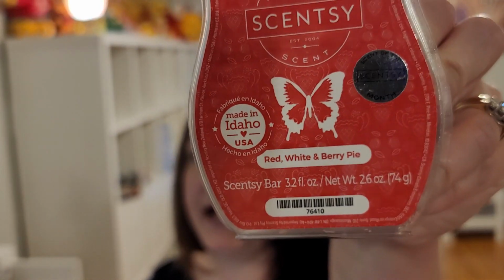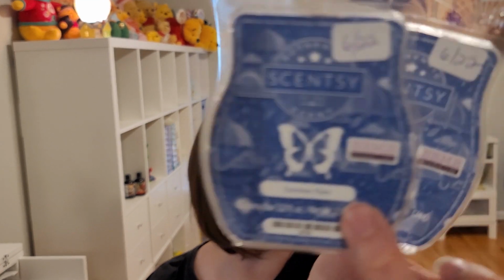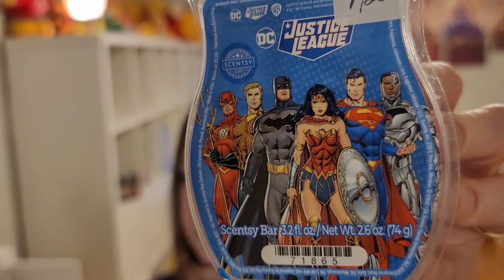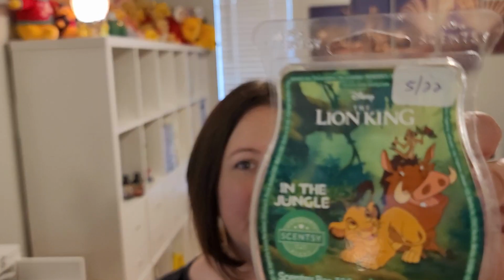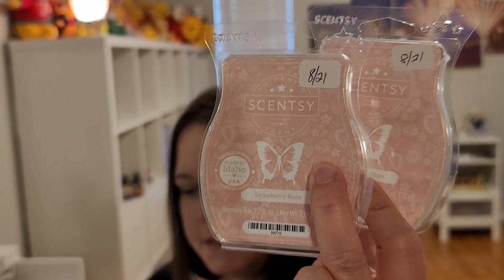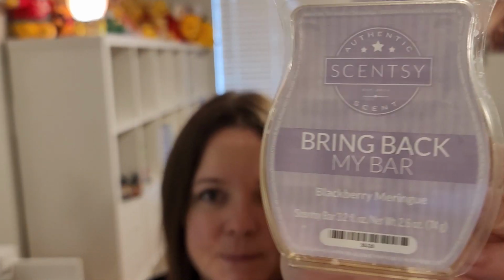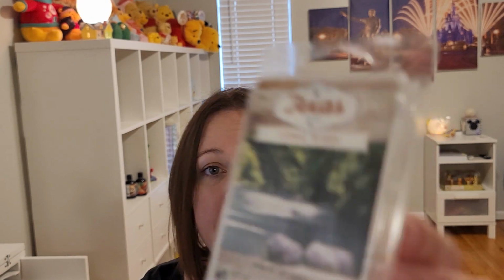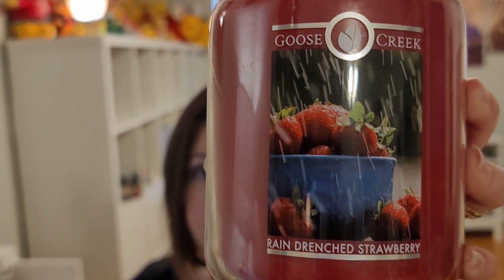Weekly Wax Meltdown! What I've Been Warming - Scentsy, BBW, Fusion, Tuscany, Goose Creek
0:00 Scentsy
25:50 Non-Scentsy